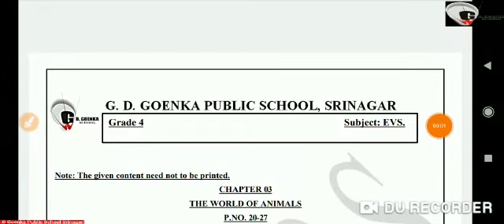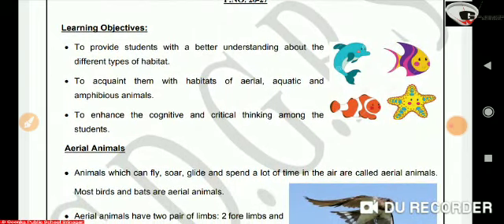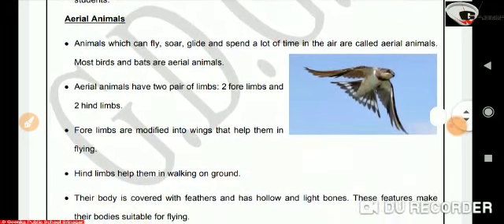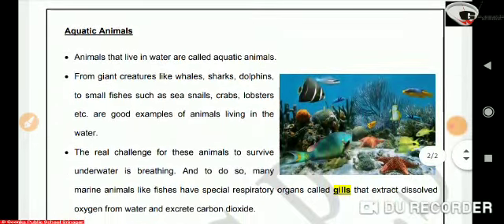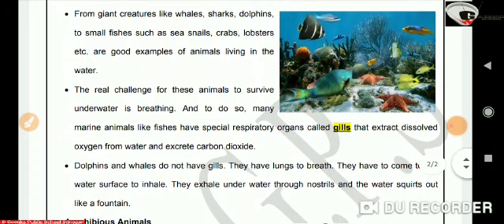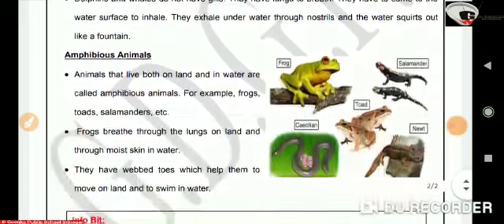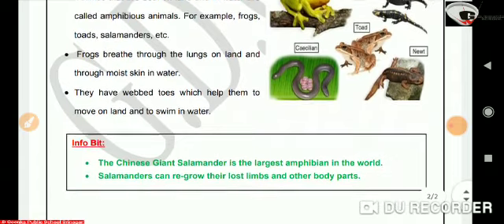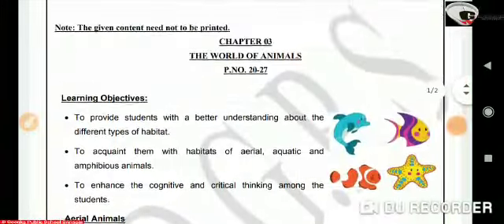Grade 4 EVS World Of Animals part II 11 05 21 Tuesday Week 11